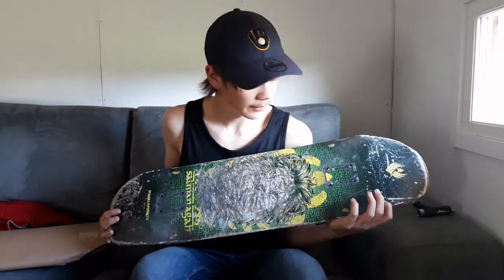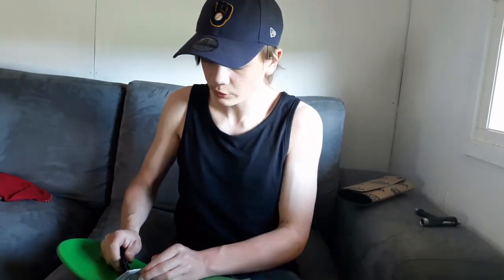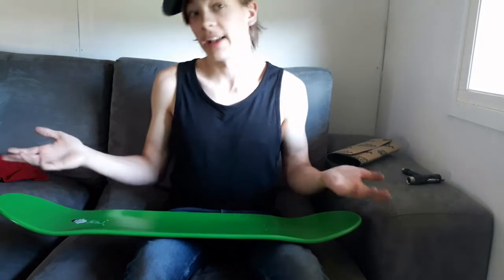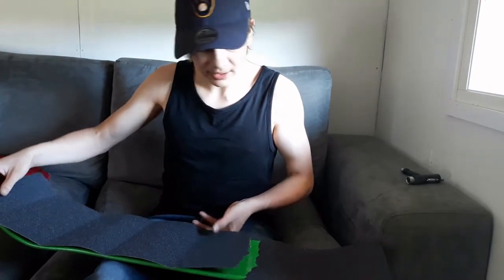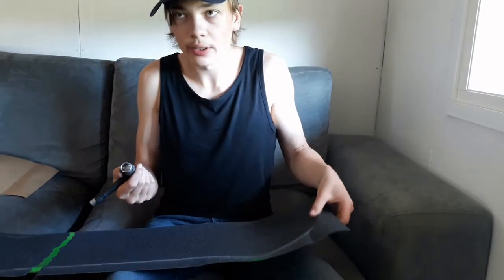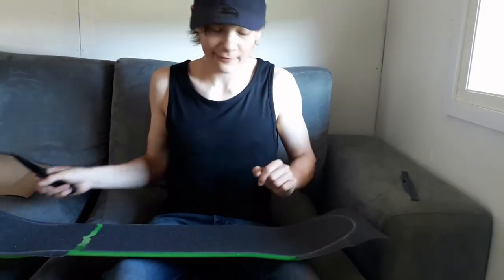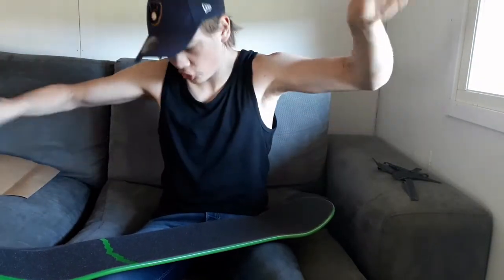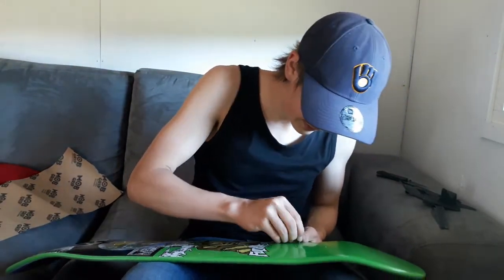Fa deck setup + my current skate setup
Today i received the fa deck i ordered and I am setting it up and rambling on about random skate stuff. I also tried to learn editing to improve the quality of the channel. if you have any video ideas, want me to review something or any things i should improve on let me know in the comment section!